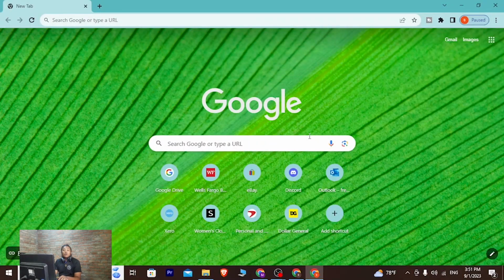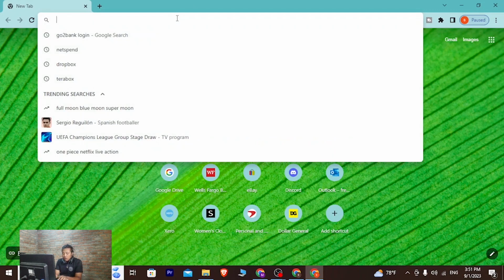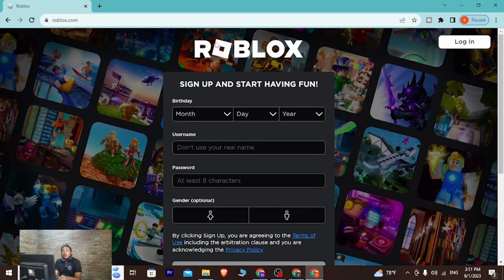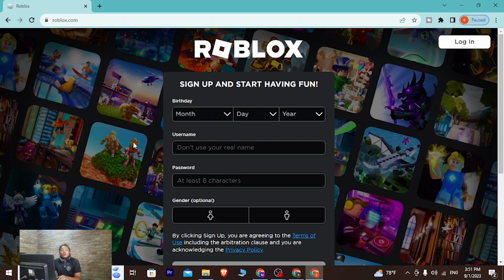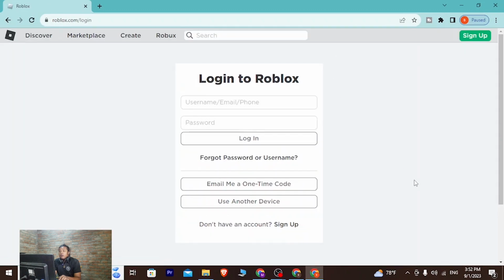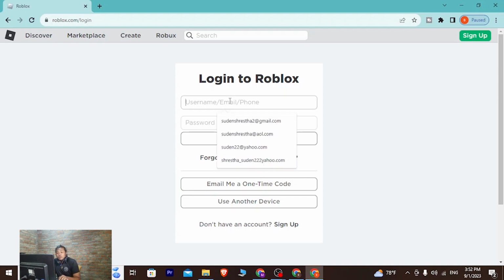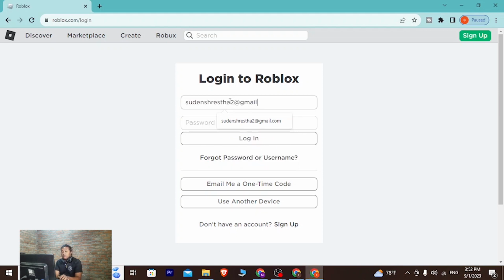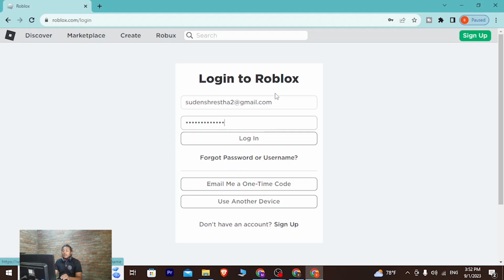How to Login Roblox Account?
In this video, I will show you how to login to your Roblox account. This is a quick and easy way to access your Roblox account and play games.